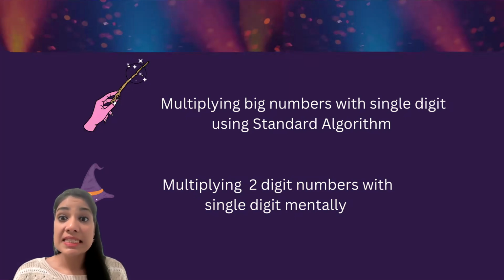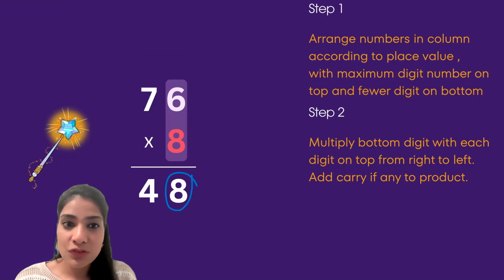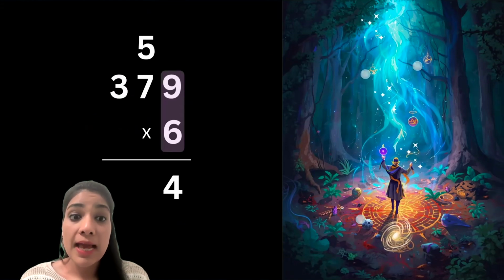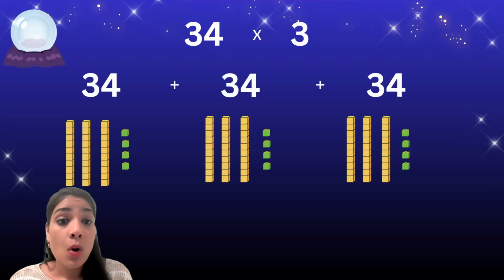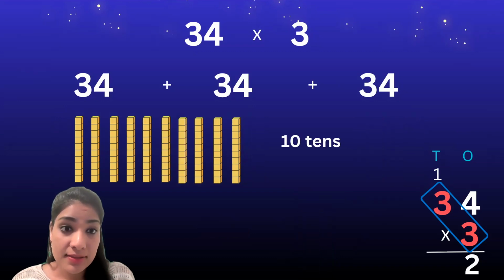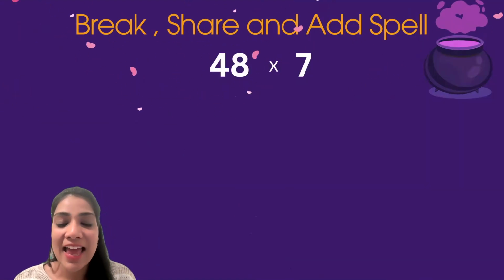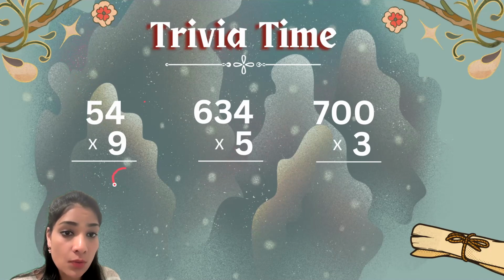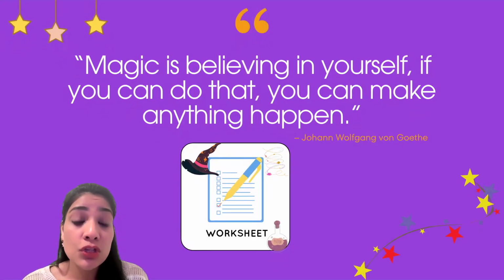Spells to Multiply with Single Digit | Standard Algorithm & Mental Trick | Lesson 6 | Grade 3 - 4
This video is designed for 3rd and 4th Grade students and their parents and follows Common Core USA syllabus for multi-digit multiplication with single digit using the standard algorithm and mental math strategies.

Discover the secret to multiplying 2-digit numbers with single digit  inside your head.Our goal is to make math feel like an adventure!

Chapters:
0:00 Introduction
0:54 Standard Algorithm Spell Step-by-Step
2:40  Example using Standard Algorithm
3:47  Secret behind the Standard Algorithm
6:52  Mental Math: Multiplying in Your Head
8:12  Trivia Time